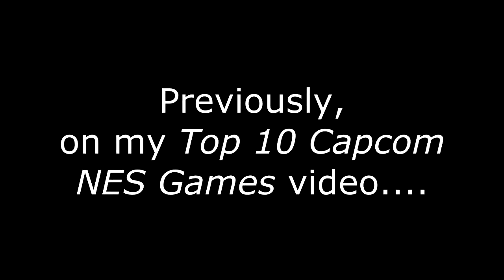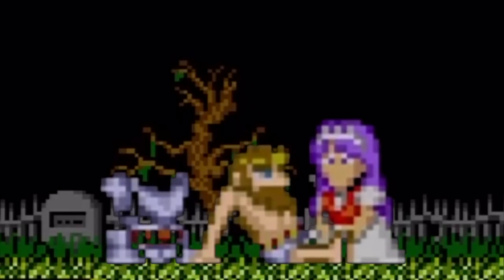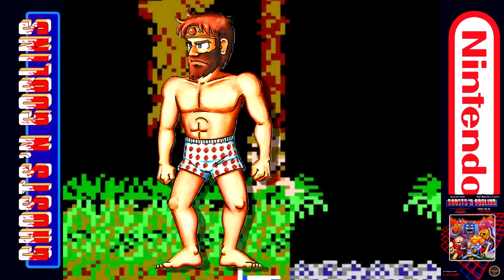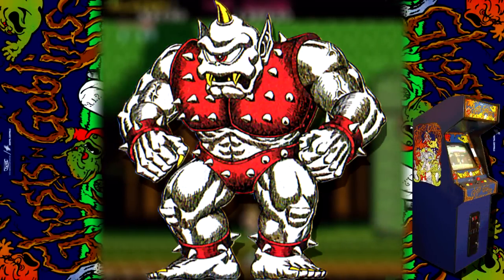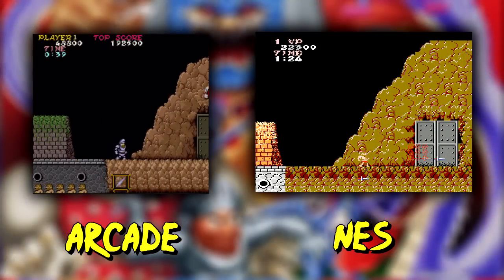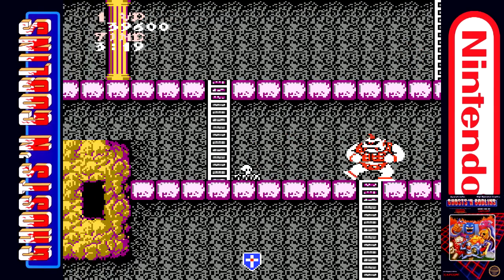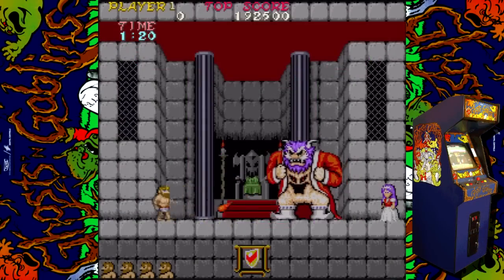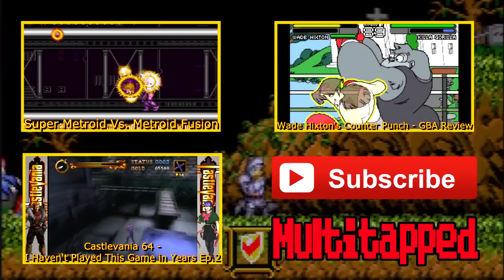Ghosts 'n Goblins - Arcade Vs. NES | Nefarious Wes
On this episode of 'Versus' I take a look at Capcom's 1985 classic, Ghosts 'n Goblins, for both the original arcade and its 8-bit port on the Nintendo Entertainment System. A viewer on a previous video left a comment insisting that these two versions are vastly different from each other. I beg to differ. This video will settle the argument once and for all.

Check out the Super Ghouls 'n Ghosts covers that you heard in this video, done by my good buddy, Jason, AKA Rex Banter Project: